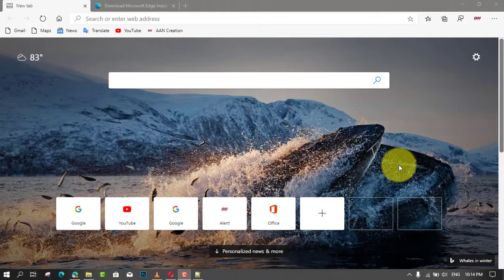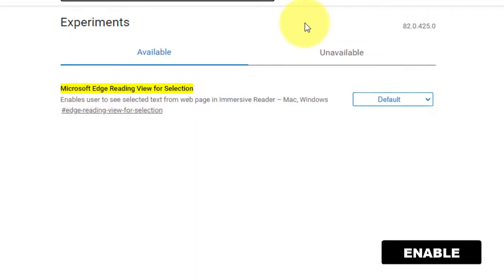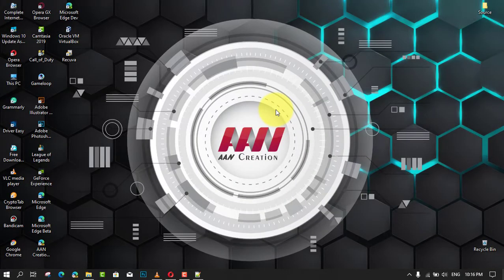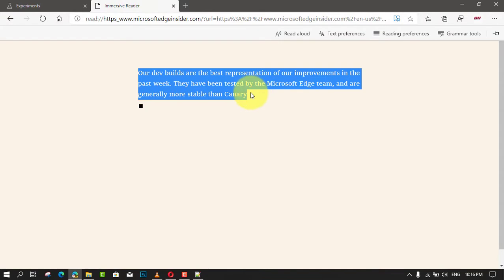How to Enable & Use Reading View for Selection on Chromium Version of Microsoft Edge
Yet another interesting option made its appearance in the Dev and Canary version of Microsoft Edge Chromium. With the latest build, you can now select a text and send it to an 'immersive reader'.

This feature is quite useful when you are reading a paragraph on a website with a design that makes it hard to read. Instead of reloading the whole web page in Reading View, you can select a small piece of the text and quickly open it for reading from the context menu.

In this guide, you’ll learn the steps to Enable and Use Reading View in Microsoft Edge

Use these steps.

01. Open Microsoft edge Canary or the dev version.

02. Follow the path: edge://flags#edge-reading-view-for-selection

03. Click the drop-down option and click the enable option.

04. Click the restart. and select and right-click the text on the web page.

05. Click the open in Immersive Reader.

Once you complete the steps, you can get the text on a separate page.